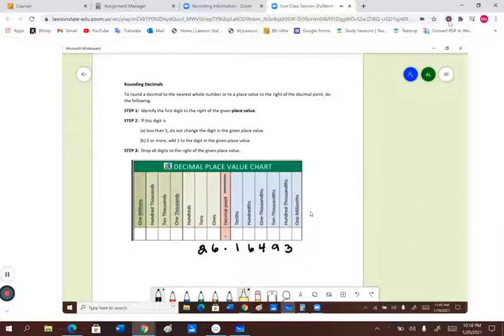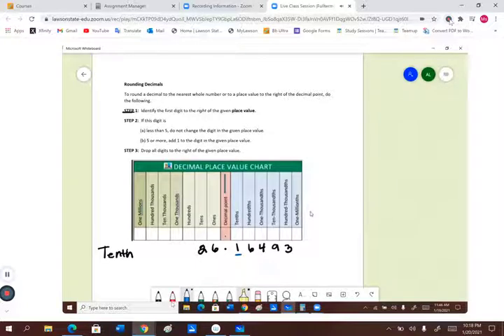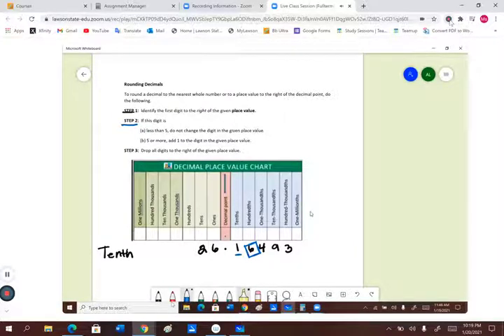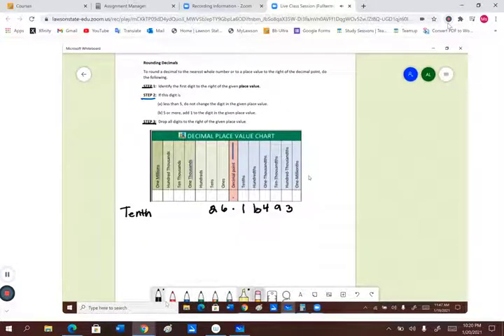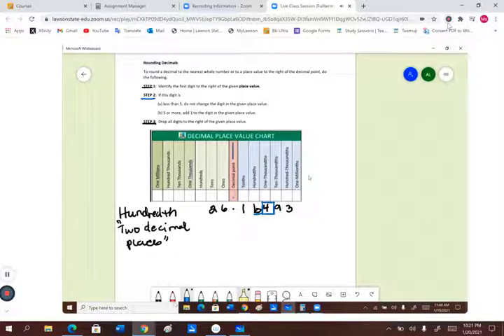Decimal Place Value and Rounding Decimals